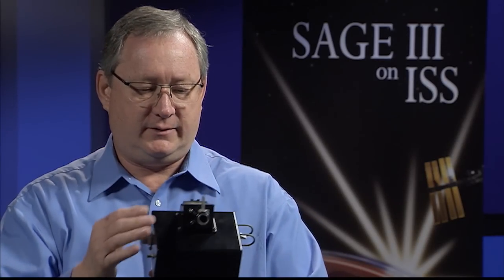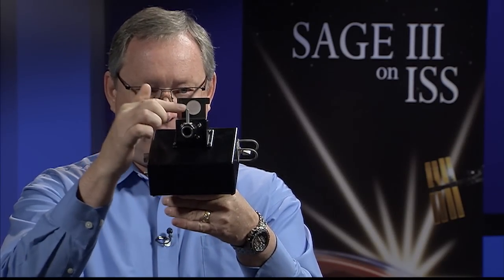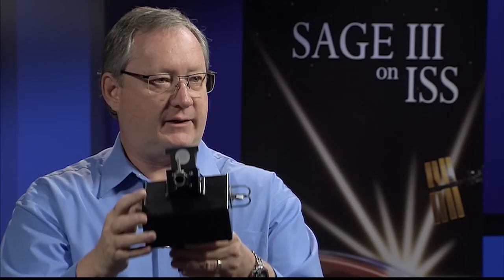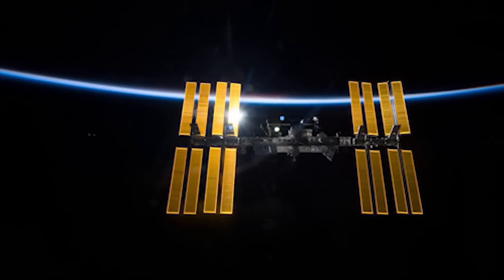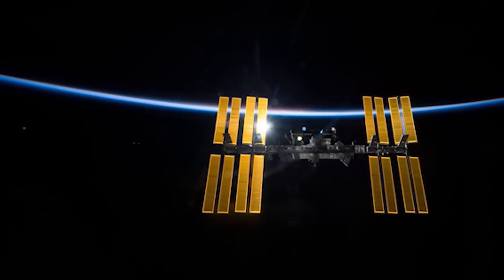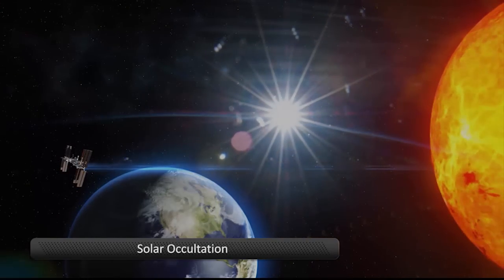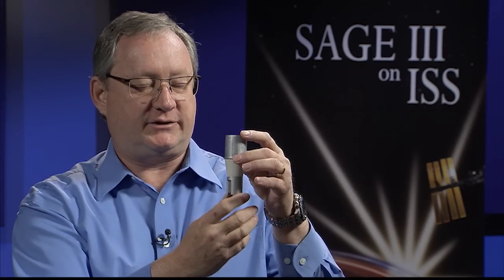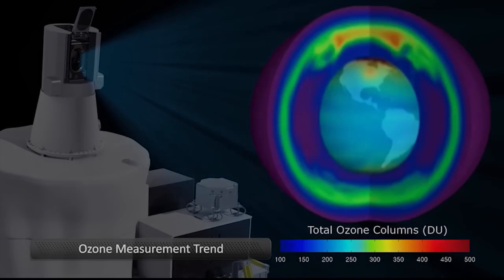Space Station Live: Wise Eye in the Sky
The International Space Station will soon host a new instrument to measure ozone, aerosols and other trace gases in Earth’s atmosphere: SAGE III (Stratospheric Aerosol and Gas Experiment) is scheduled to launch on a Dragon cargo ship later this year, and project scientist Dr. Joseph Zawodny of NASA’s Langley Research Center discusses the mission to provide crucial long-term measurements that should help people understand and care for Earth’s atmosphere.